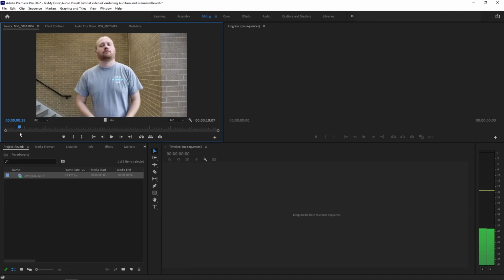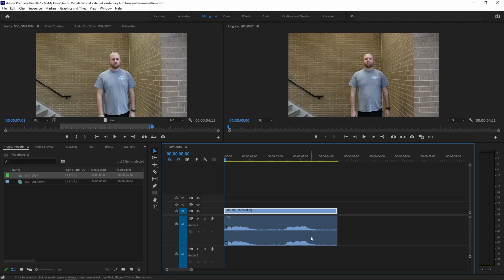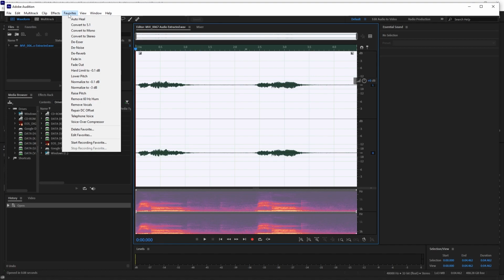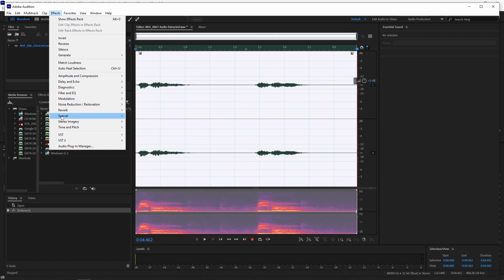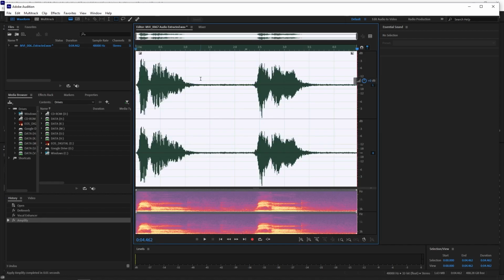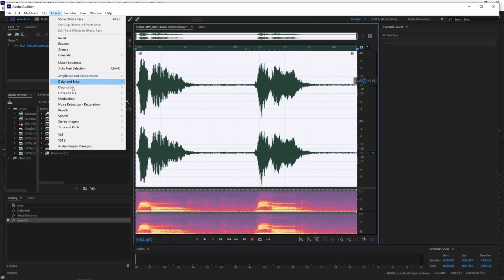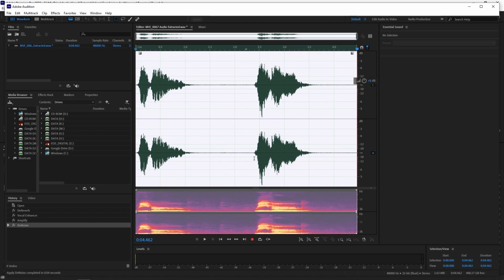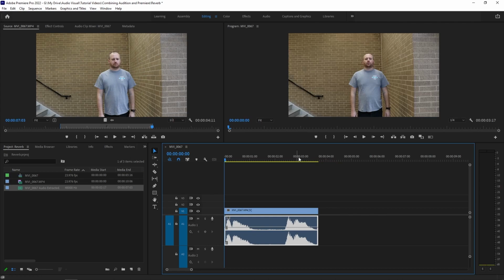How to Edit Video Audio in Audition